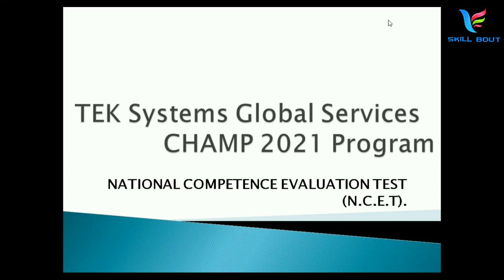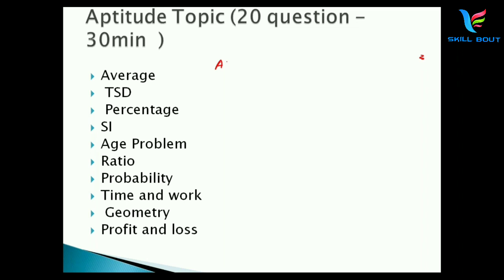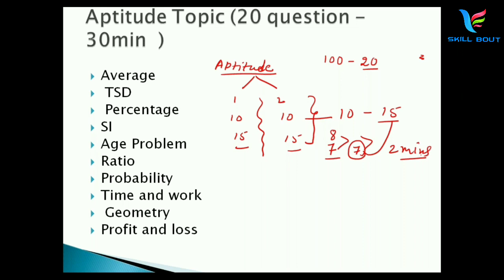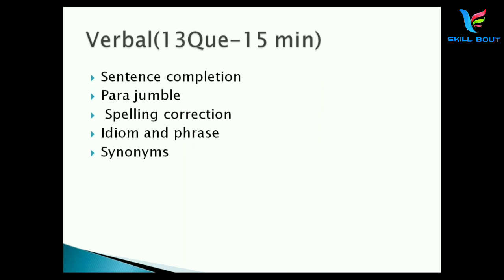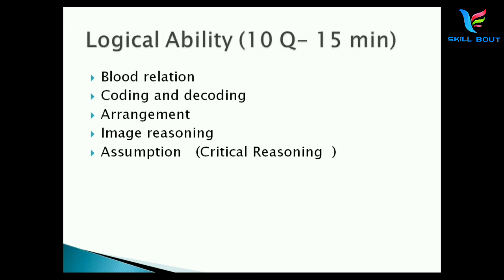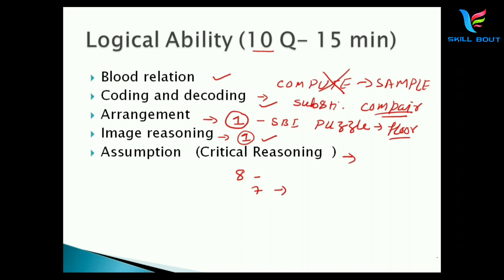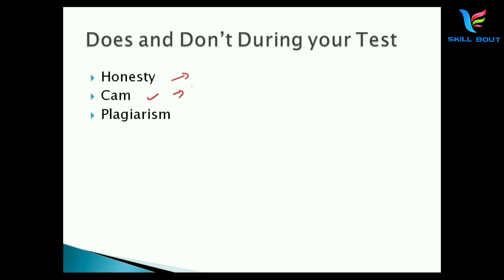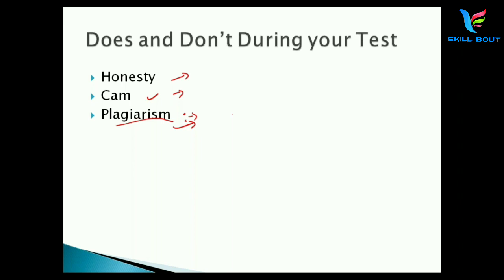How to crack TEK system |Champ 2021 | TEK System Recruitment process | NCET test latest pattern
TEKsystems Global Services.

TGS is launching its Hiring and Industry oriented learning program CHAMP-2021 (Campus Hiring and Mentorship Program) to identify the next gen coders and technocrats and walk them through various levels of assessment and training sessions in order to accord them with a
 learning interview experience and to support them in enhancing the skills to become Industry ready IT Professionals.

social media to get the update, for files , for notes , last year questions and for notifications.

SkillBout
Technical channel